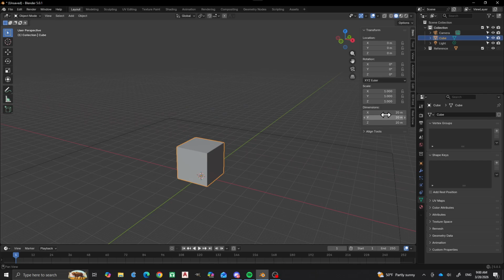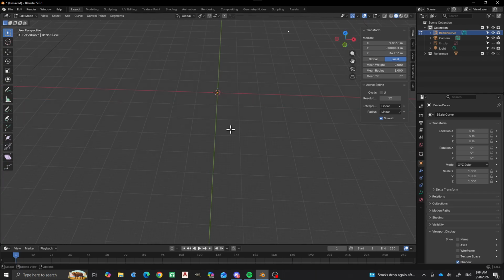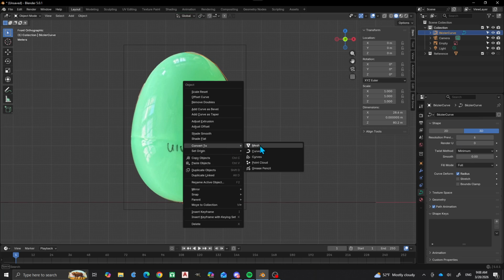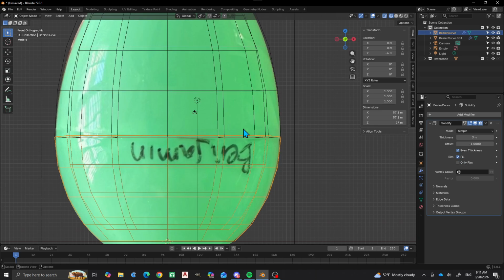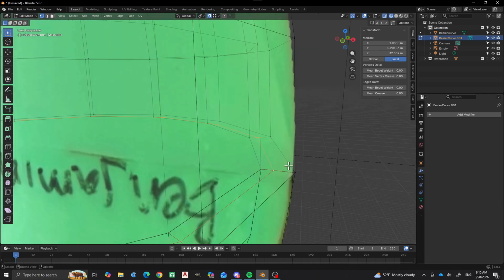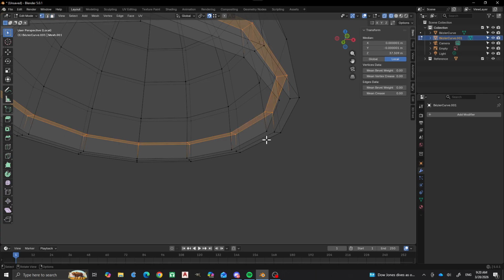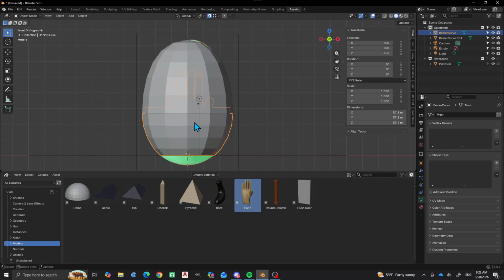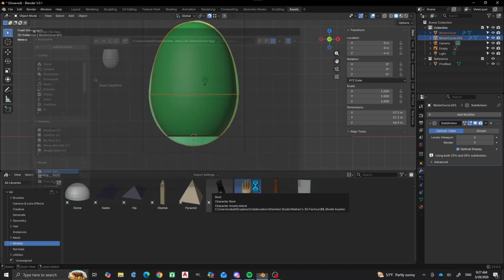Blender Tutorial: Easter Egg | Nathan's 3D Factory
Hi everyone! In this episode of "Nathan's 3D Factory", I'm going to show you how to make an easter egg in Blender.
I decided to do something seasonal for this episode.  I'm doing a 3D printable easter egg! With this easter egg, I also wanted to include a special surprise inside! So, let's get started!